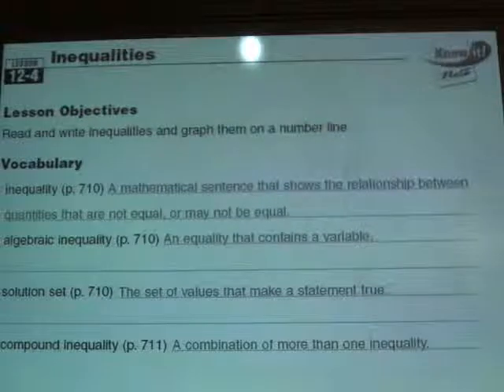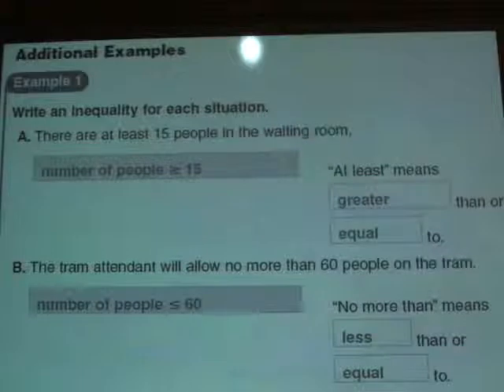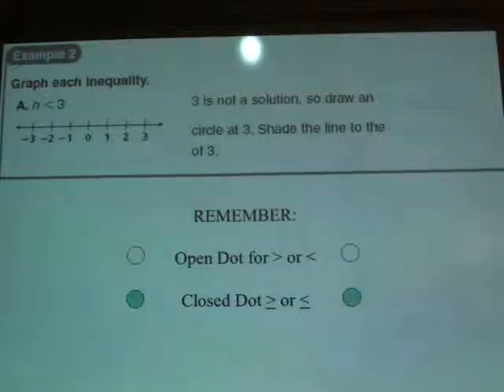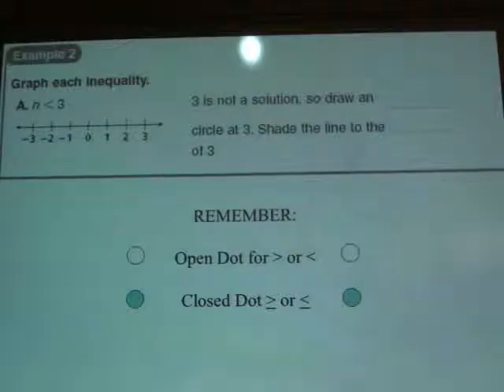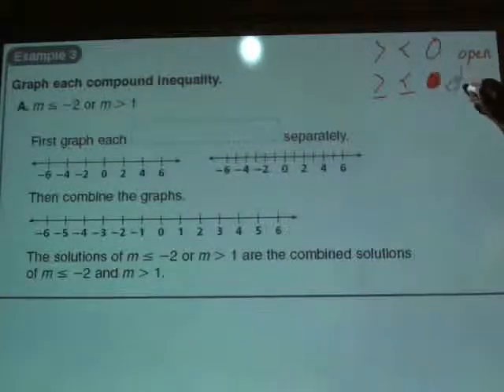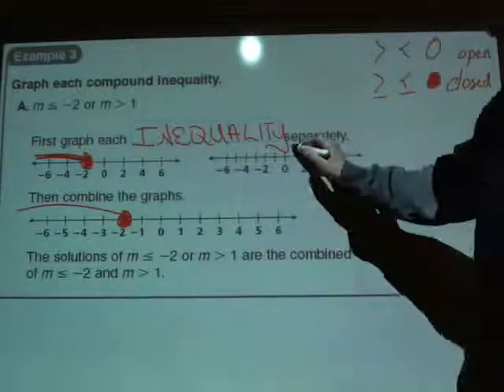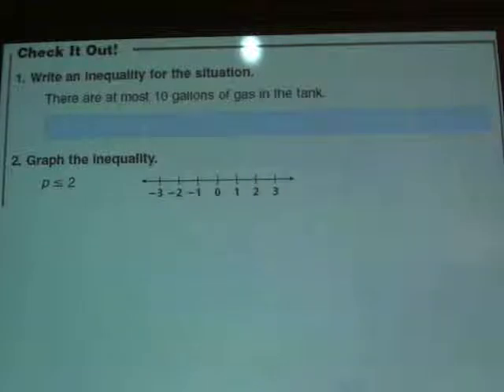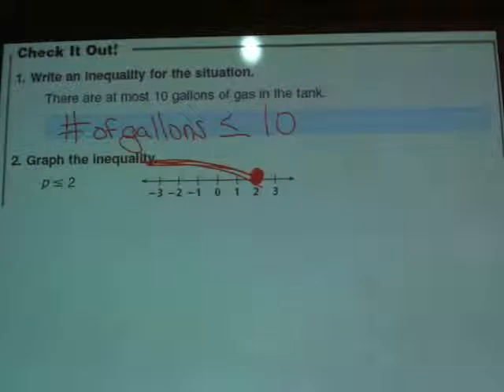Seventh Grade - Notes - Chapter 12 Section 4 Part A